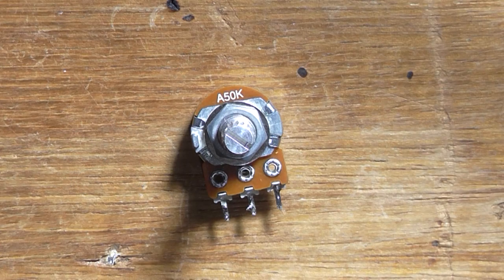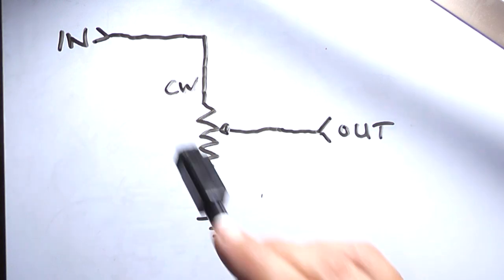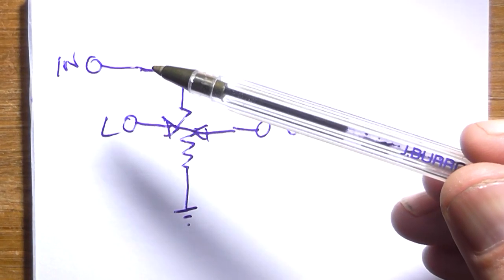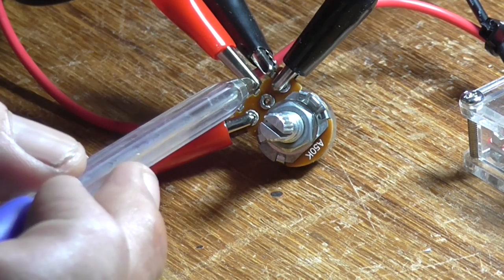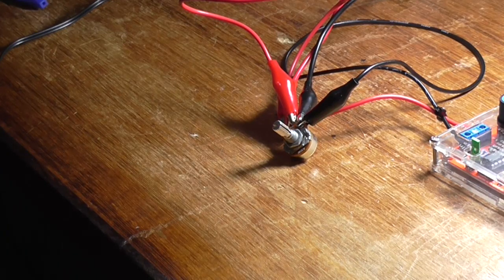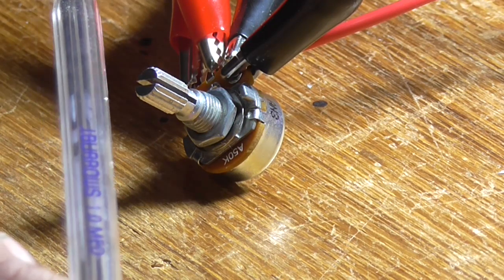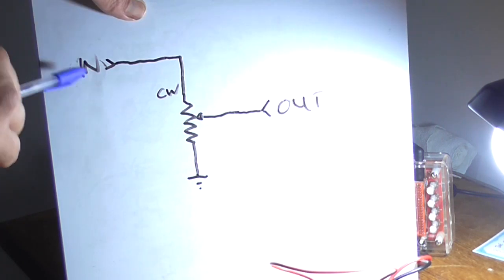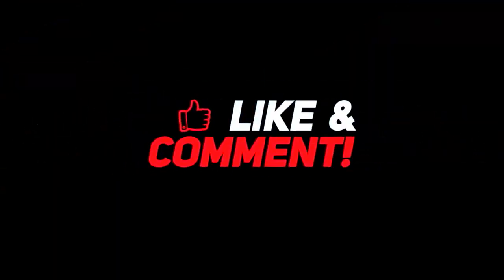How To Wire A Volume Control Correctly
In this video, I show how to correctly wire a passive analog audio volume control. This video does NOT include voltage controlled volume controls.